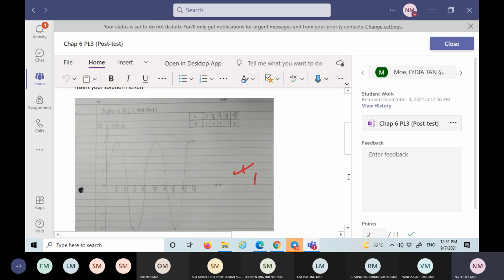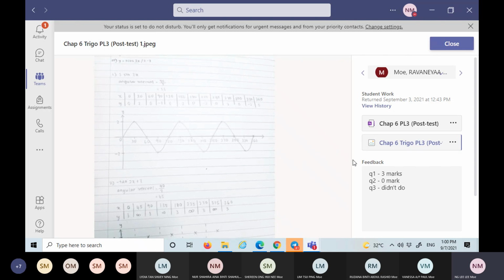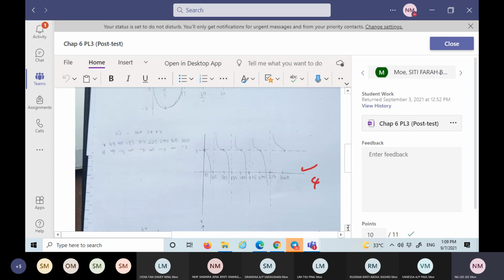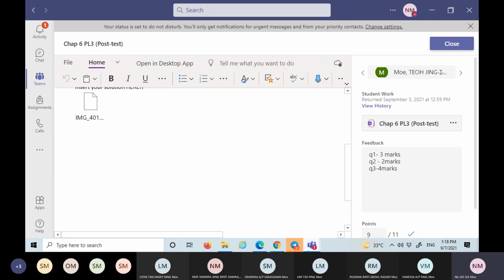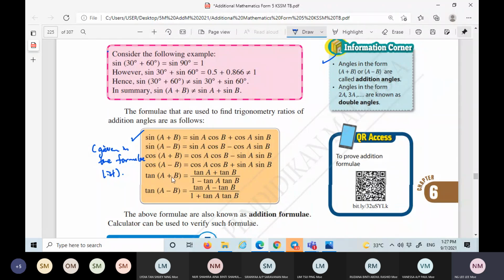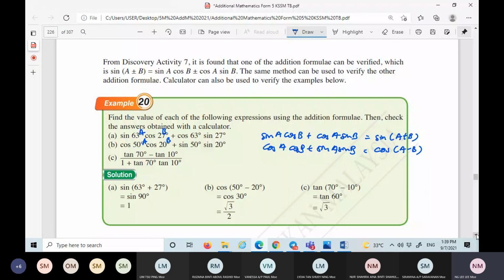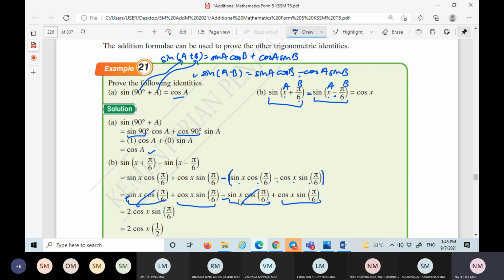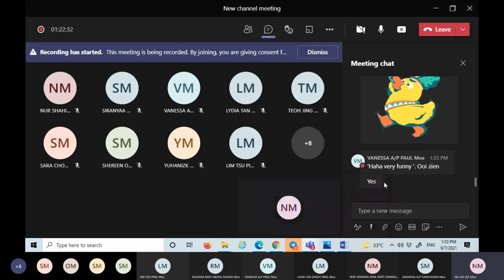20210907 KSSM Additional Mathematics Form 5: TRIGONOMETRIC FUNCTIONS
Addition Formulae